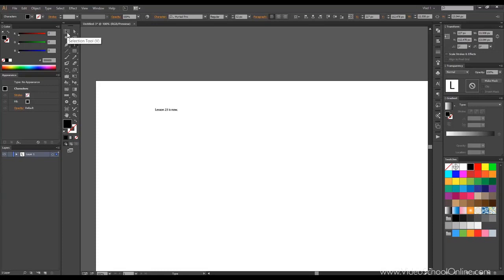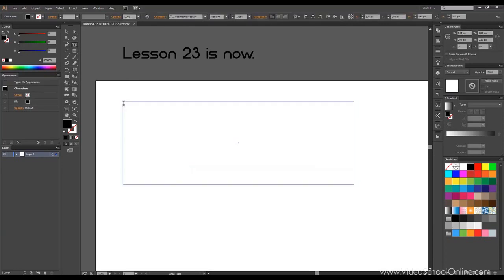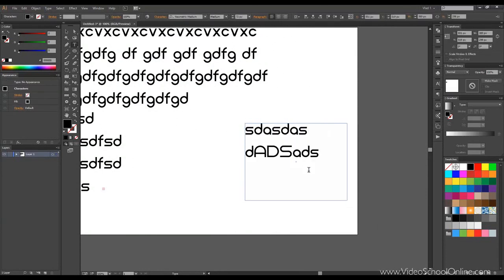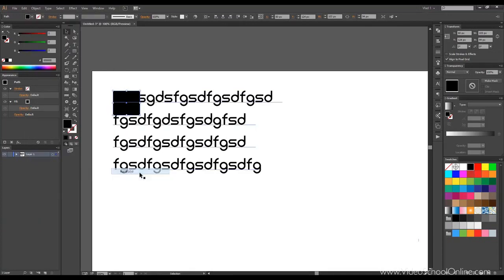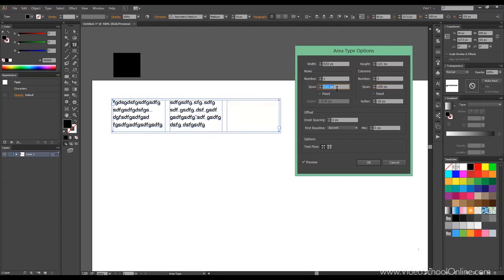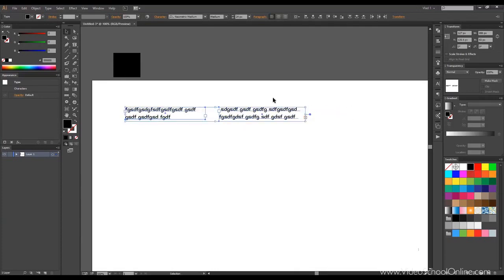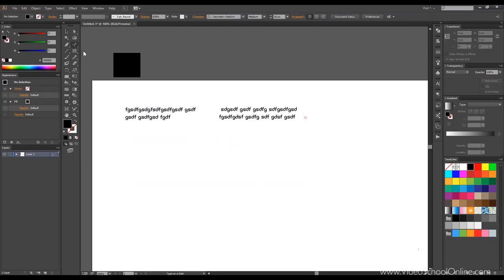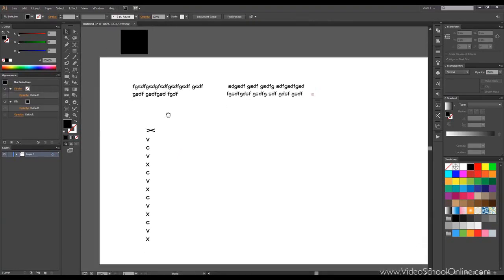คู่มือ Adobe Illustrator CC ตอนที่ 21